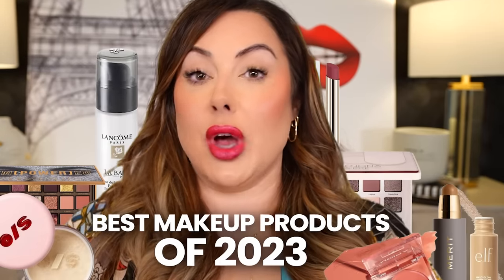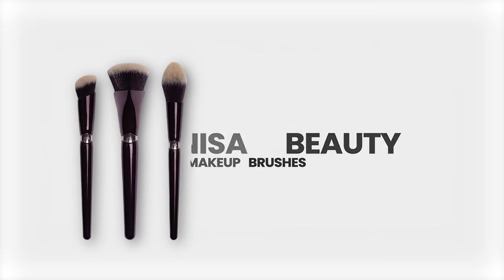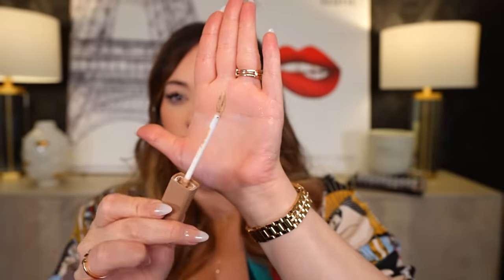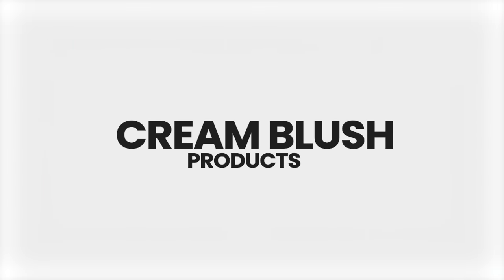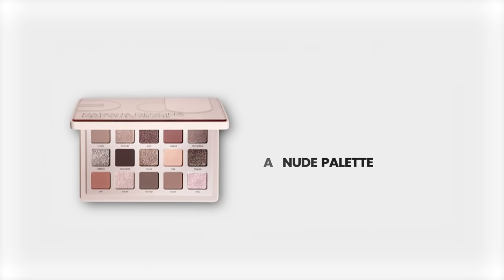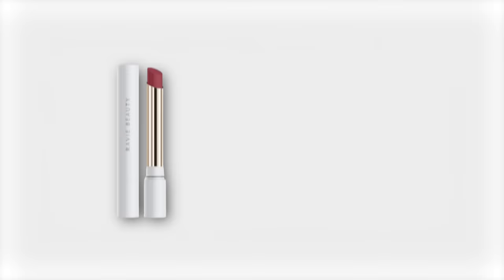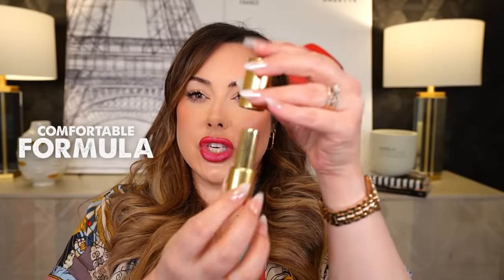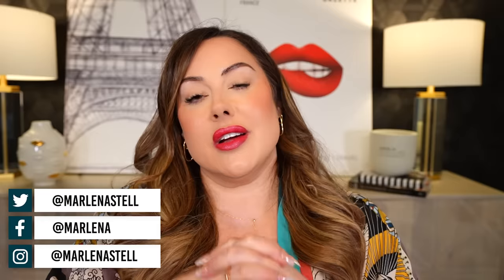The BEST Makeup Products from 2023 - industry expert picks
*My favorites are the Pinnacle Foundation Brush, Angled Concealer, travel pinnacle brush, and the complete eye brush collection.

xoxo,
Marlena